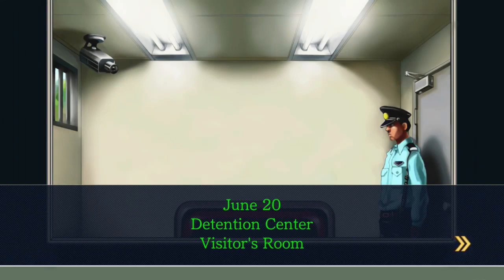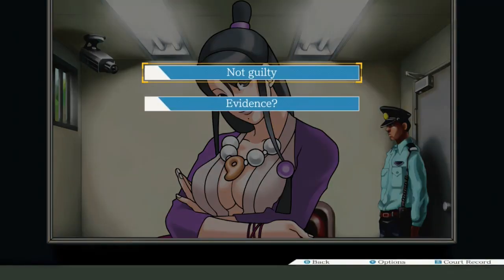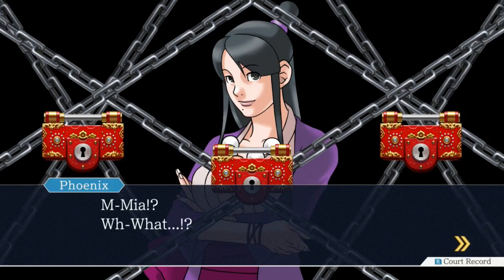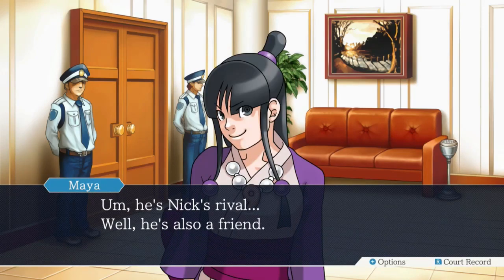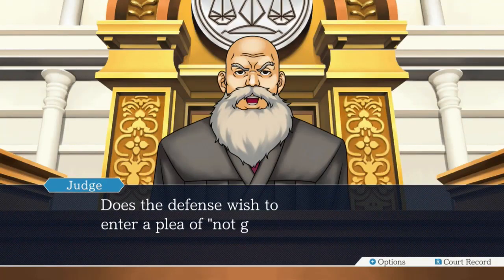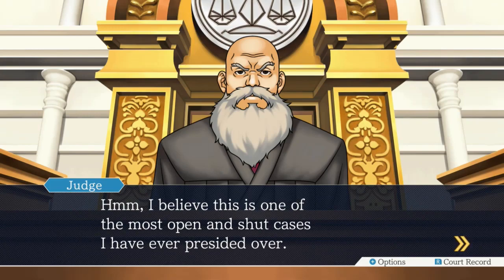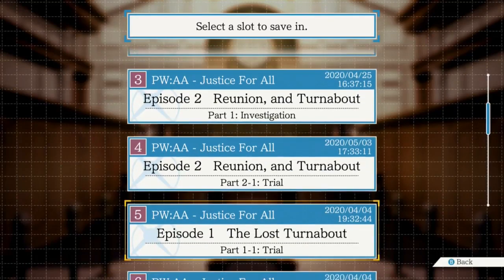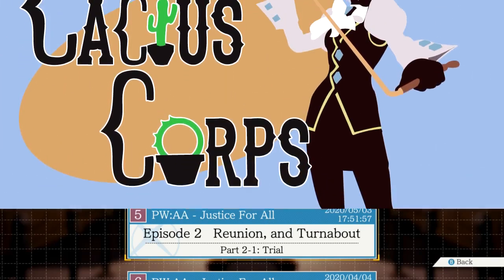Phoenix Wright Justice for All Let's Play, #009: Foolish Fool With Foolish Dreams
Kevandre stuffs his socks with Freon. Bobby dips his pool cue in Earl Grey.

Shoutouts for this episode:

Kevandre: Arcade Spirits

Bobby: Scott Grimes

Catch us on Twitter here: @CactusCorps